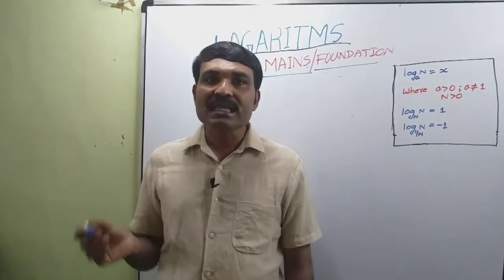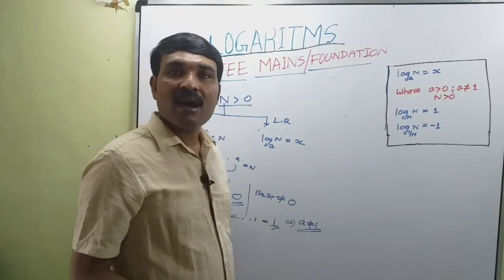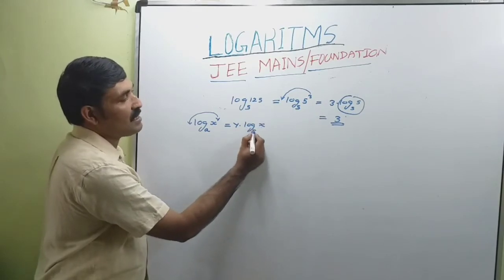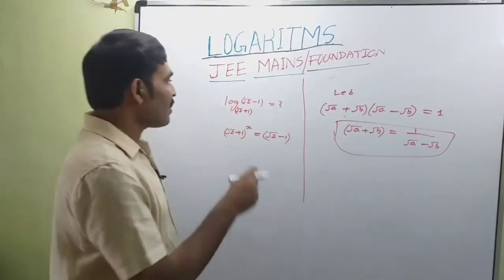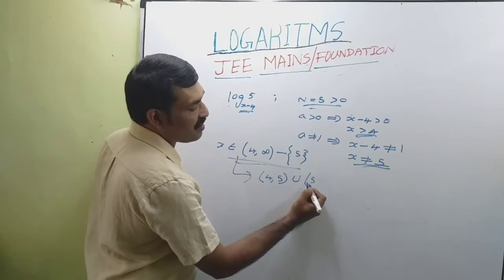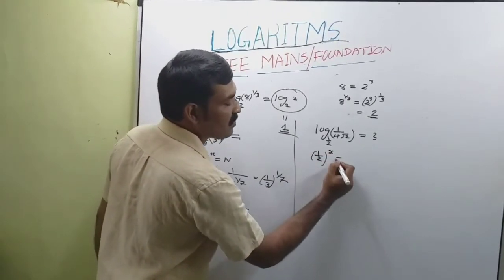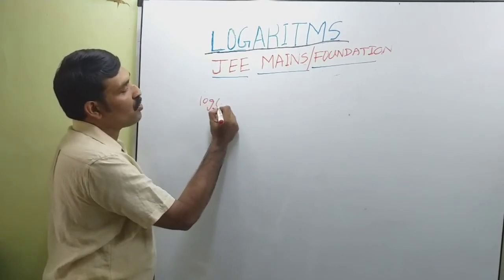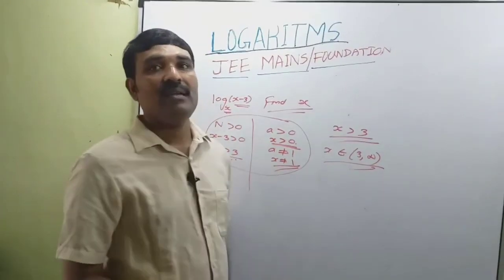L1 || Logarithmic Functions || Domain & Conditions for Existence.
Logarithmic Functions and its Domain. Conditions for Existence of Logarithmic Functions. Problems & Solutions. Tips & Tricks. Short Cuts to arrives the Solutions. Primarily meant for CBSE 's JEE MAINS.

REFERENCES:

1. Mathematics Part 1 - Textbook for class XI,
    NCERT Publications.
2. Mathematics Part 2 - Textbook for Class XII
    NCERT Publications.
3. Objective Mathematics Volume - 1 and
    Volume- 2, RD Sharma
4. Comprehensive Mathematics, Laxmi Publications.
5. Complete Mathematics, JEE Main ,
    McGraw  Hill Education Series.
6. Mathematics for Class 11 & Class 12,
    Raviprakash, Tata McGraw Hill Publishers.
7. Arihant, Objective Mathematics,IIT Main.